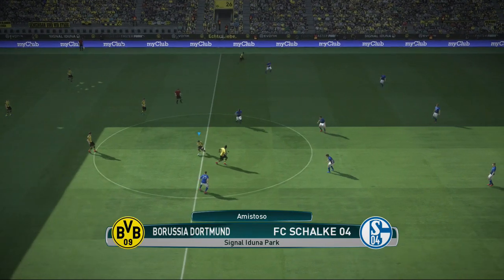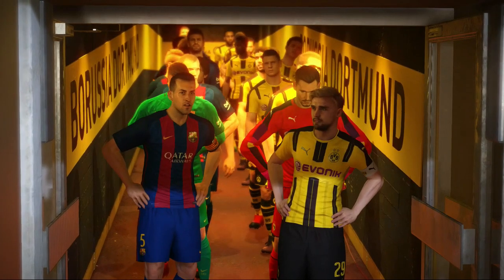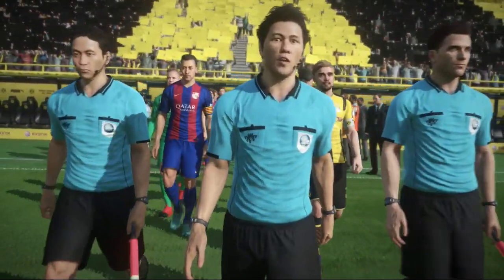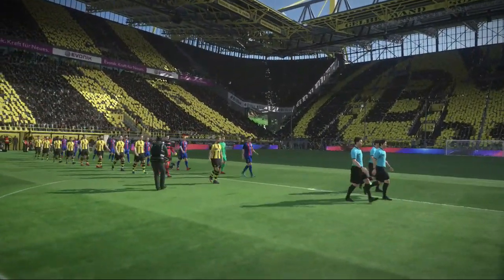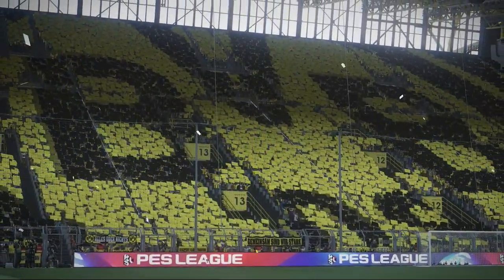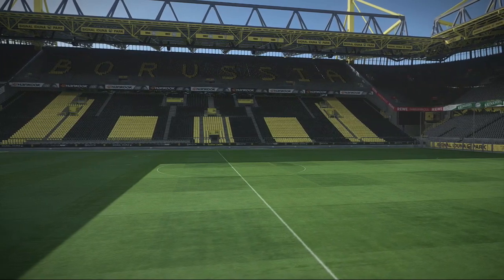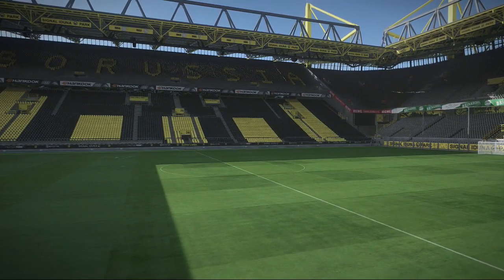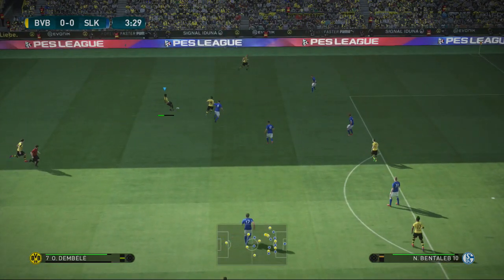CONFERINDO O SIGNAL IDUNA PARK, NOVO ESTÁDIO DO PES 2017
Conferindo um dos estádios mais temidos do mundo, o famoso Signal Iduna Park estádio do Borussia Dortmund.

QUER JOGAR COMIGO ? ME ADICIONA LÁ!!
►PSN: Dedeco_5
►LIVE: FCC Dedeco l5l (as barras são a letra L em minisculo)